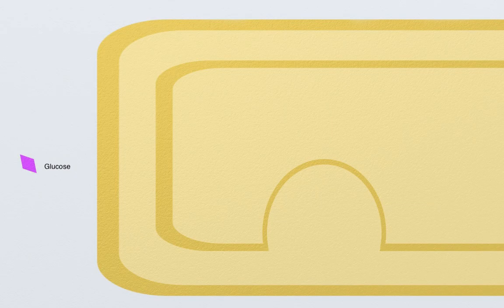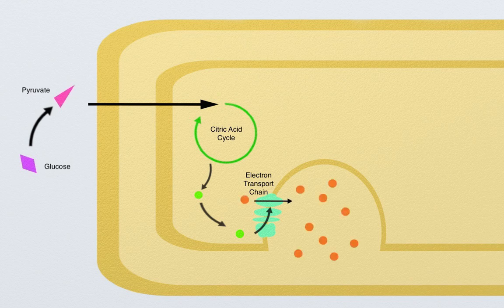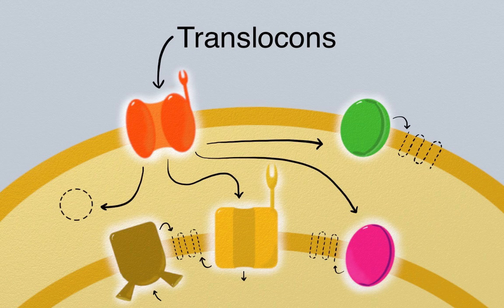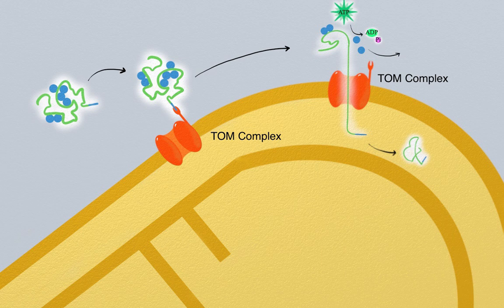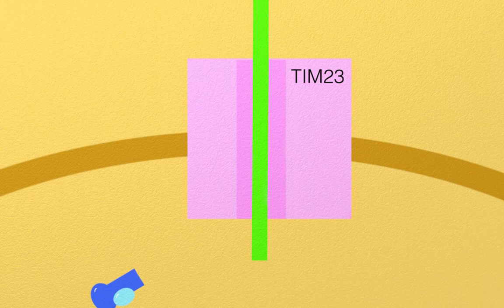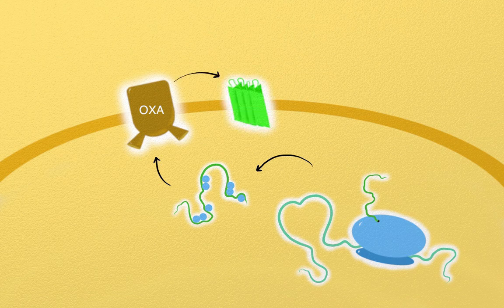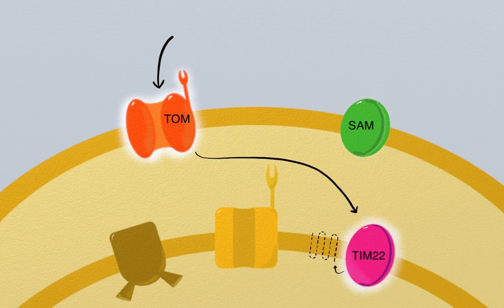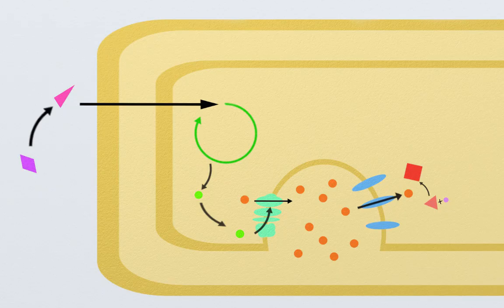How do Mitochondria Recieve Proteins? (Mitochondrial Protein Transport)